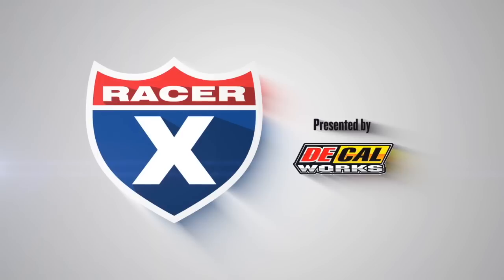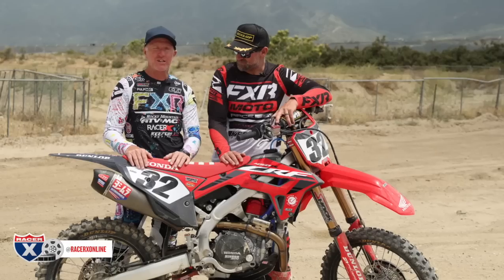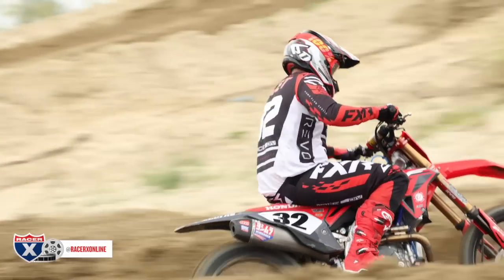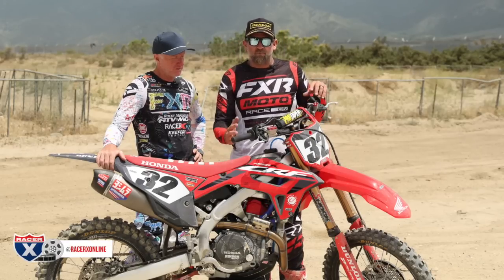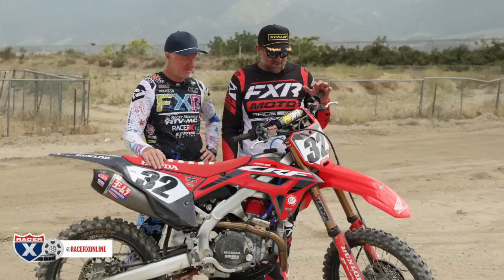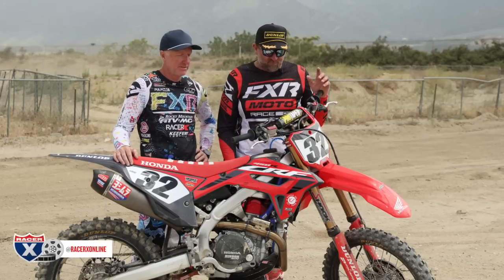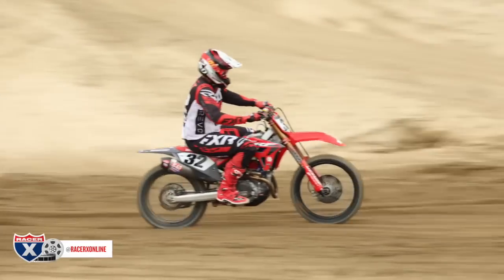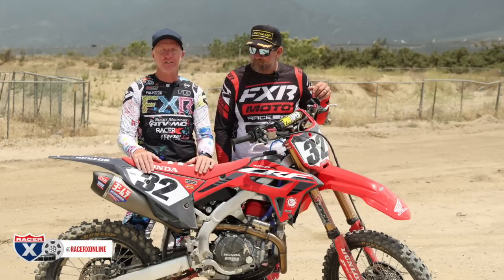2023 Honda CRF450RWE Garage Build Project Bike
For our latest garage build, we picked the 2023 Honda CRF450RWE. At the highest end of the price range today we want to take this bike to the next level. Honda has a very good starting platform, but the chassis can be a little harsh and over-aggressive at times. The goal was to make the bike a little more forgiving in the choppy areas and calm down the cornering aspect to get more straight-line stability, but we didn’t want to lose Honda’s tried-and-true front-end steering feel.

Parts Used:

Twisted Development
Vortex ECU, Remapped with Jamie’s Setting

Technical Touch
KYB Kit Fork and Shock

XTRIG
ROCS 22 Split Clamps, PDHS Bar Mount

Shock Therapy
Suspension Re-valve

Factory Connection
Linkage System

Pro Taper
Fuzion Race Team Bend (unlocked for flex), Fuzion Black Crossbar Pad, 1/3 Waffle Grips

Twin Air
Powerflow Kit with Filter, Replacement Oil Filter

Lightspeed Carbon
Skid Plate, Chain Block, Rear Caliper Guard

Motohose
Blue Hose Kit

Dunlop
MX34 Front (80/100-21)
MX34 Rear (120/90-19)

ZRT
Zero Resistance Throttle Tube (aluminum)

Works Connection
Elite Axle Block Kit (red), Front Brake Reservoir Cap (red), Rear Brake Reservoir Cap (red), Clutch Reservoir Cap (red), Pro Launch Start Device

Racetech Titanium
Various Titanium Hardware, Body Work, Axle Nut, Rear Brake Pedal Bolt, Sprocket Bolt

Polisport
Plastic Kit (red front and nardo grey rear)

DeCal Works Graphics
Custom Graphic